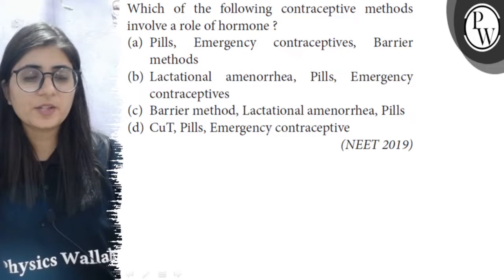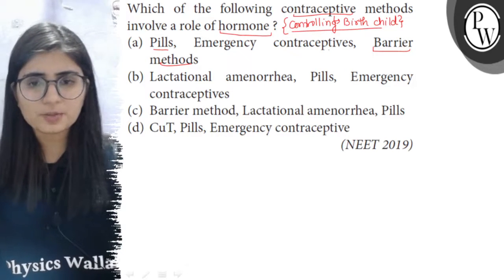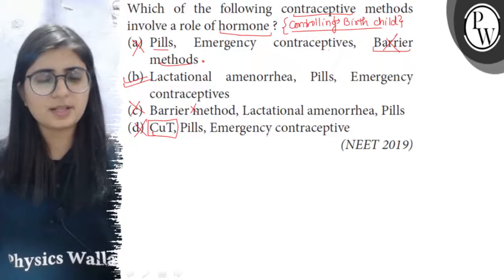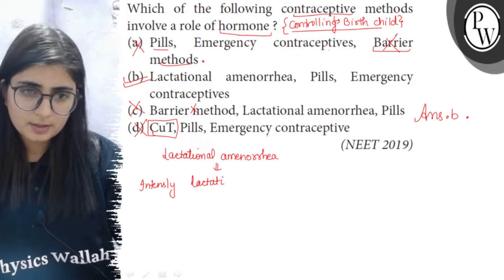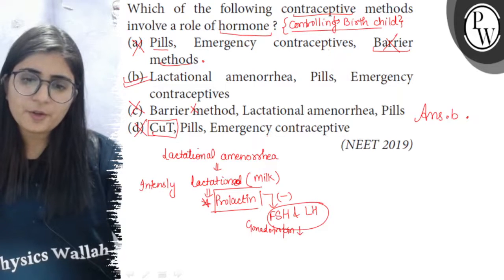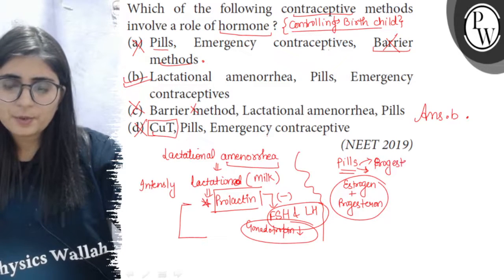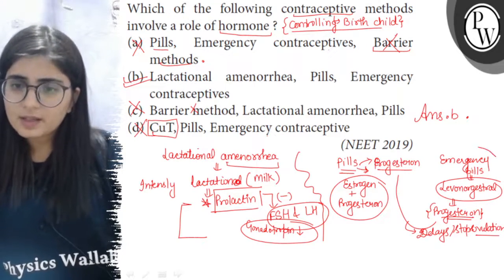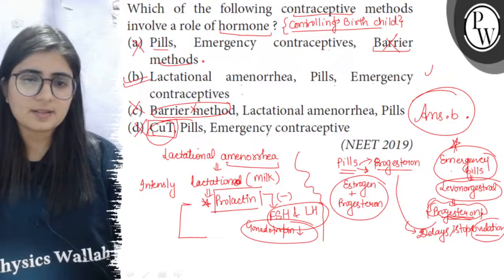Which of the following contraceptive methods involve a role of hormone ? (a) Pills, Emergency con...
Which of the following contraceptive methods involve a role of hormone ?
(a) Pills, Emergency contraceptives, Barrier methods
(b) Lactational amenorrhea, Pills, Emergency contraceptives
(d) CuT, Pills, Emergency contraceptive
(NEET 2019)